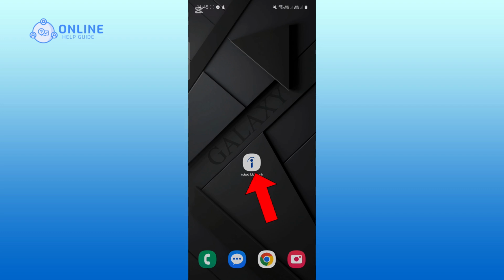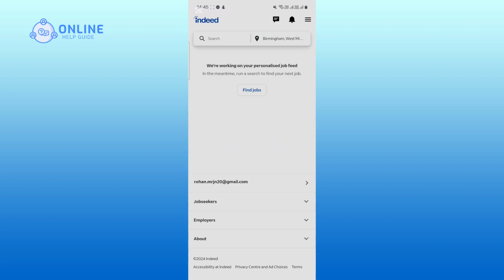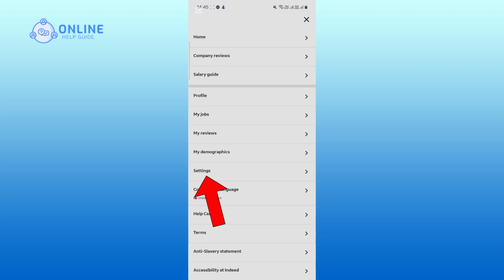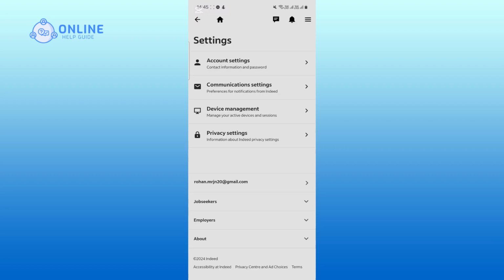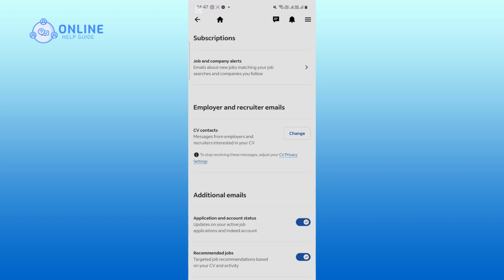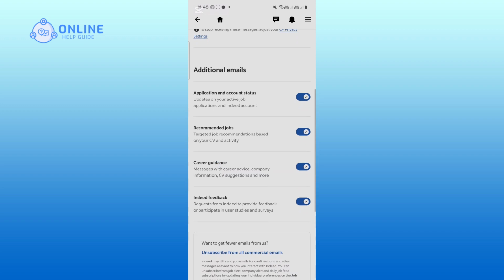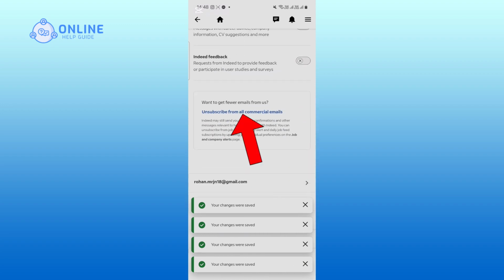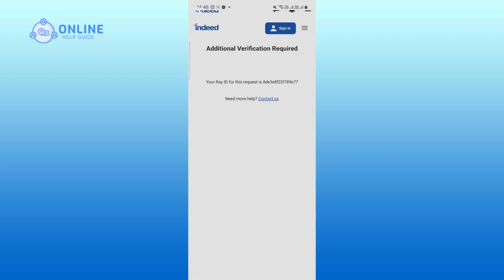How to Remove Indeed Emails in Gmail 2024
In this tutorial, Online Help Guide walks you through the process of removing Indeed emails from your Gmail inbox. If you're receiving too many job-related emails or notifications from Indeed and want to stop them from cluttering your inbox, this video will show you step-by-step how to unsubscribe or filter them out. We cover both the process of unsubscribing from Indeed emails and setting up email filters in Gmail to automatically archive or delete unwanted messages. Follow along to take control of your inbox and keep it clean and organized.